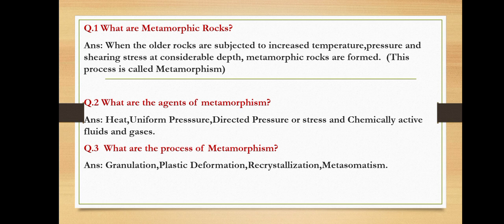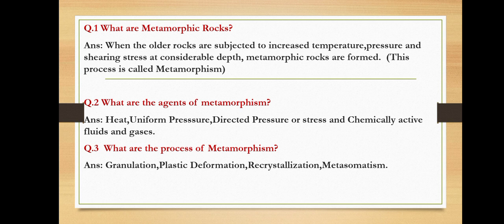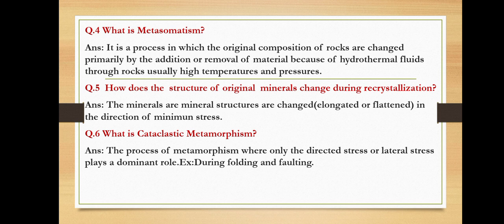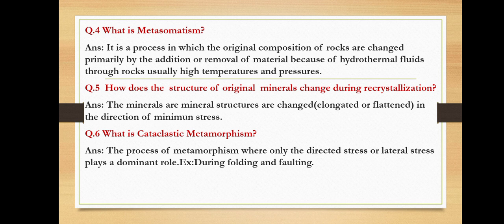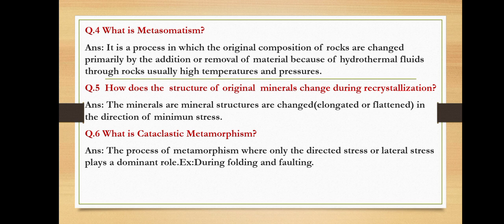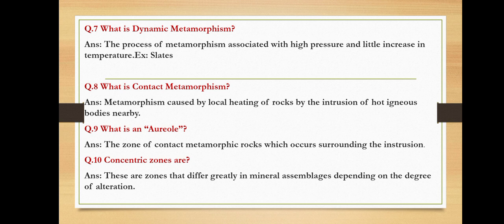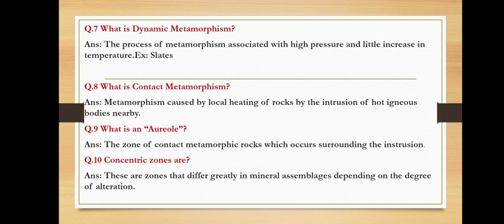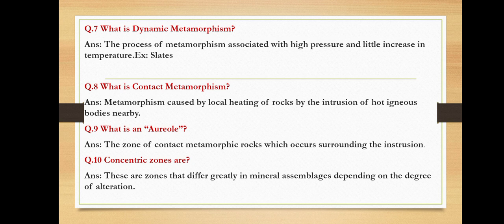llMetamorphic Rocks MCQsll#combinedgeoscientistexamination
combinedgeoscientistexamination geology gsi csirnet govtexams mcqs geologyfacts upsc geology generalstudies geography geology_aspirant geologypage #geologypage